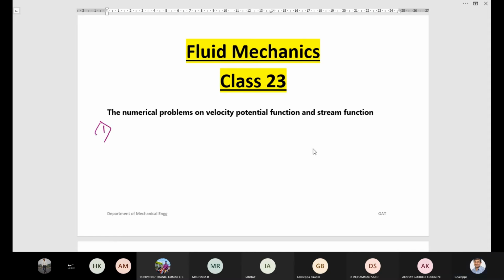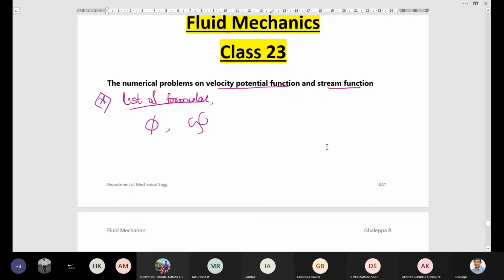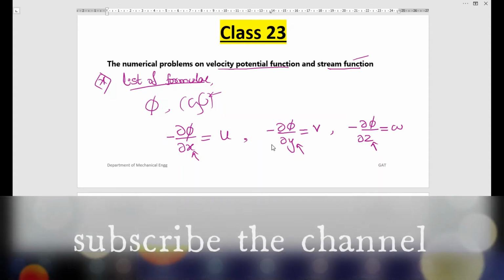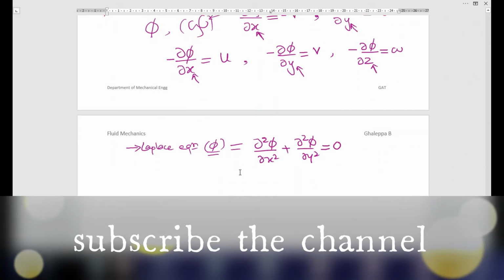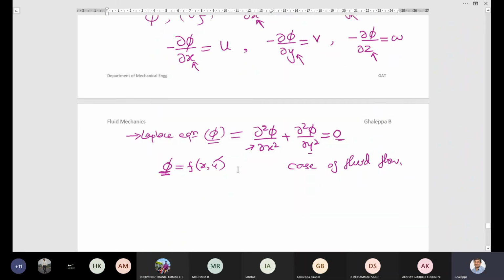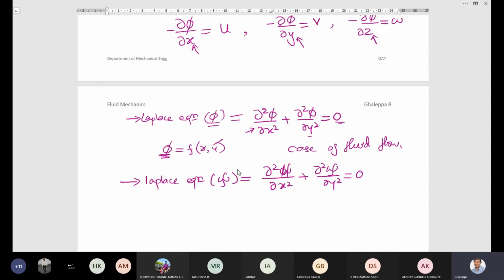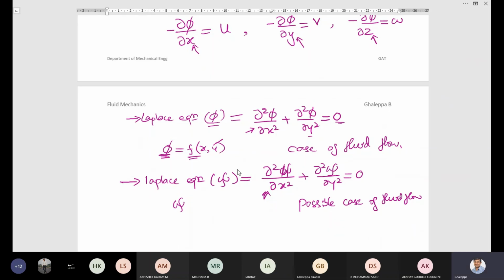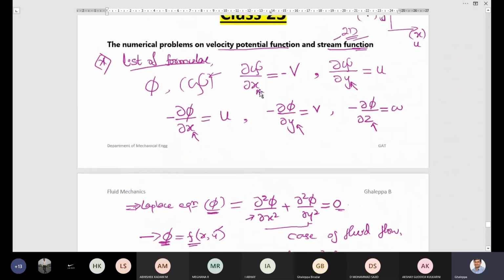velocity potential function, stream function, Laplace equations formulae. Fluid mechanics.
velocity potential function
stream function
Laplace equation
fluid mechanics
fluid kinematics